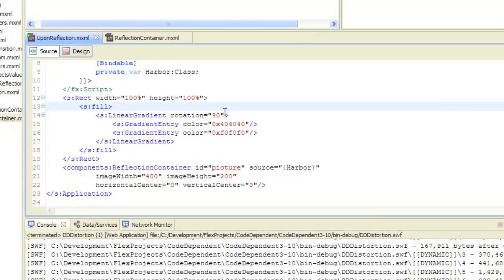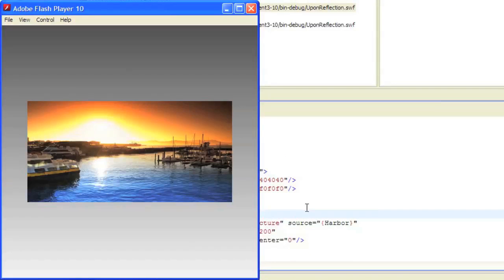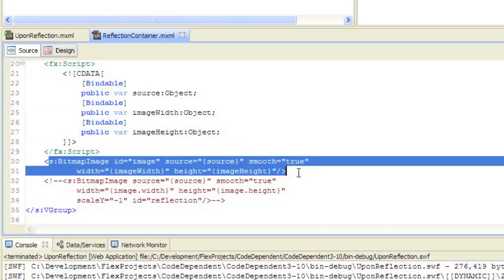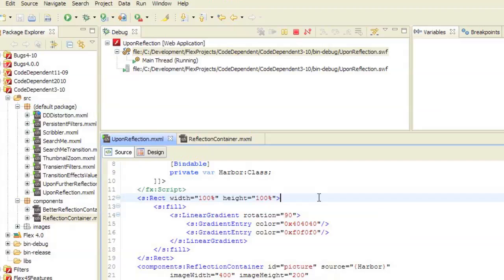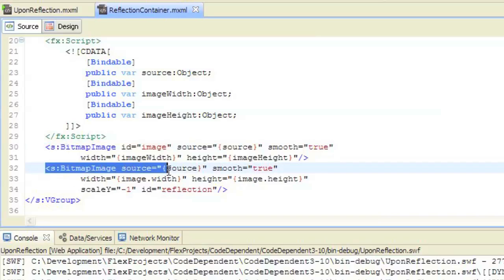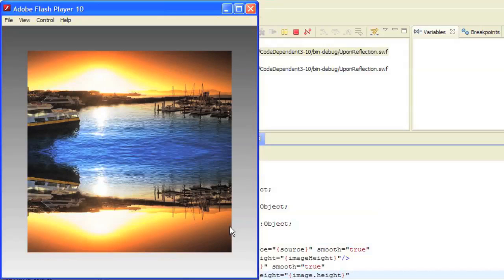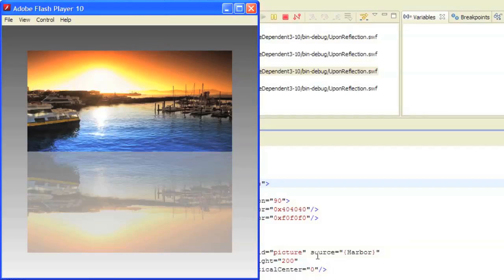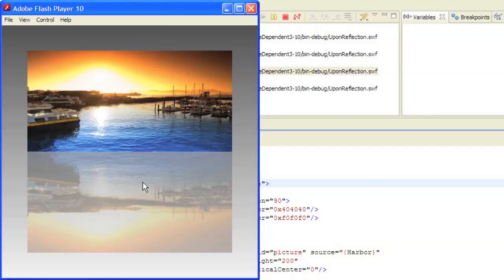CodeDependent - Creating a Reflection Container in Flex 4, Part 1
Adobe's Chet Haase shows how to create a container in Flex 4 that displays an image and a simple reflection of that image.